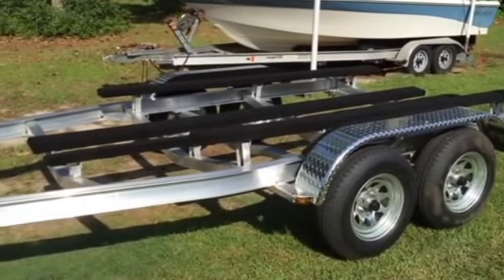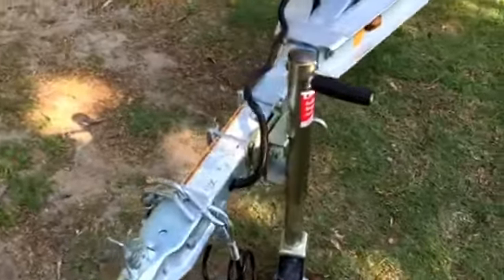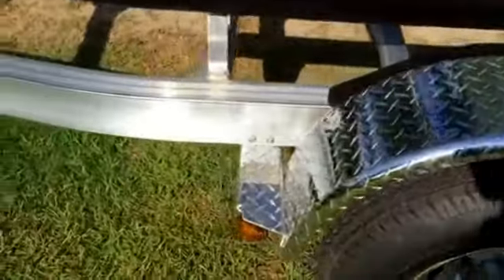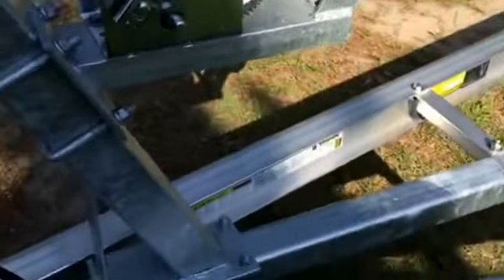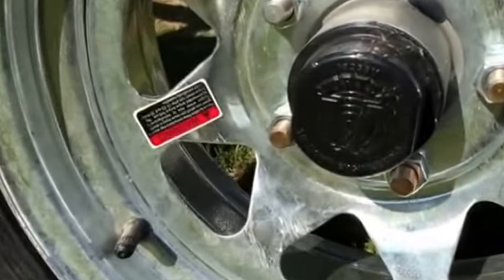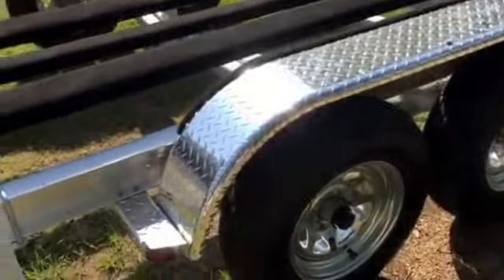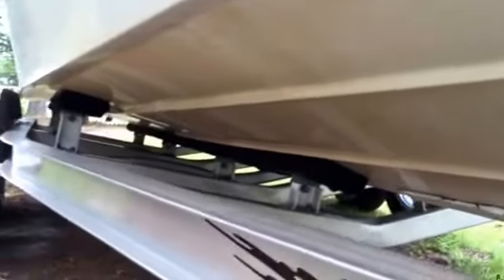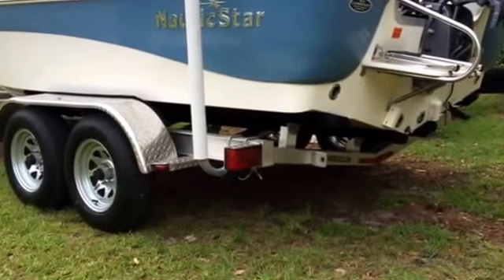Road King Custom Trailer for Nauticstar 2110 Bay Boat Alluminum Welded Bunks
I replaced my old trailer for my Nauticstar 2110 Bay boat with a custom trailer from Road King. Alluminum trailer. Welded bunks that are designed specifically for my boat. No adjusting needed. Comes from the factor ready to go. Loads perfect.